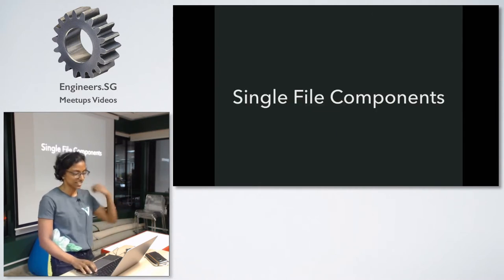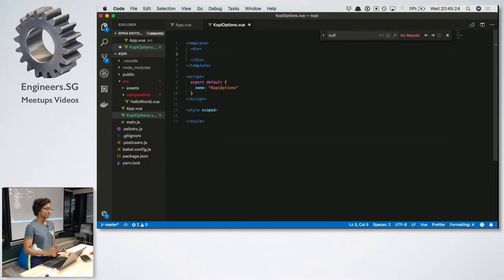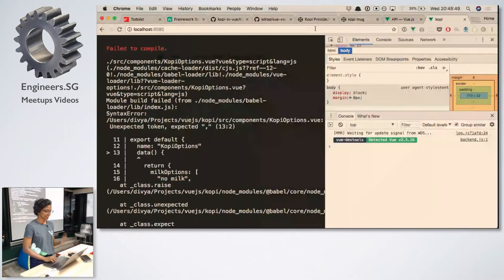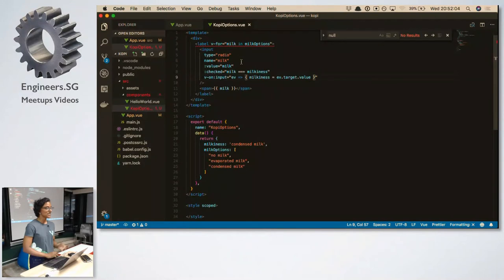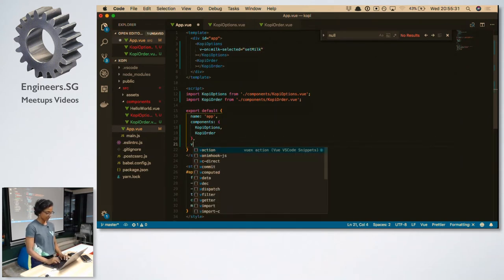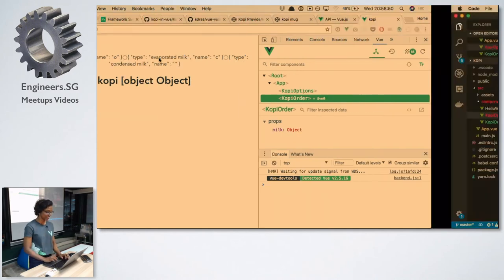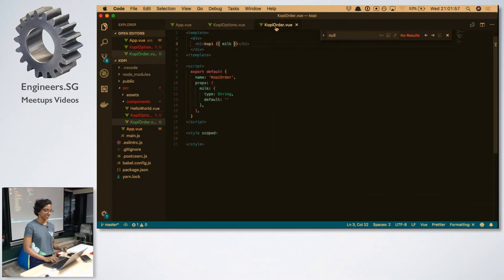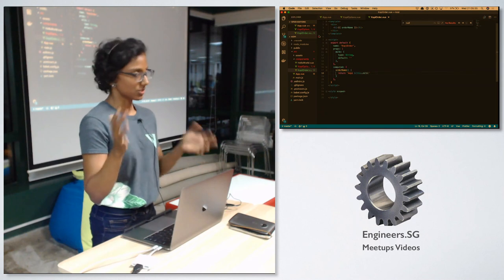Building fast and semantic input masks in VueJS - SingaporeJS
Speaker: Divya Sasidharan